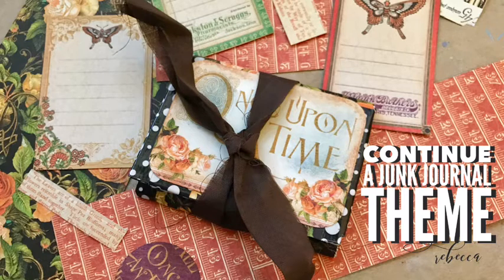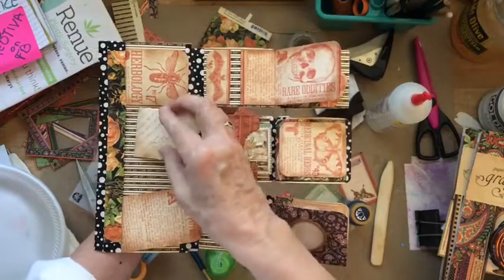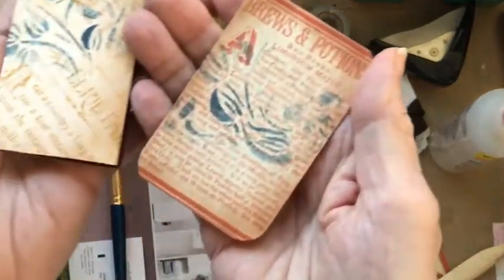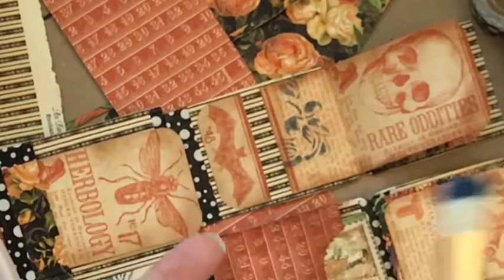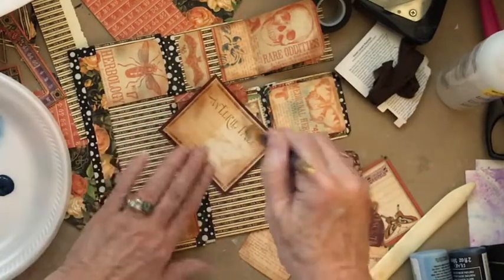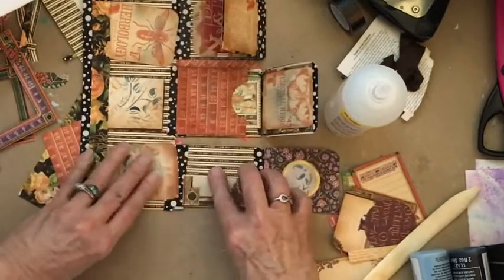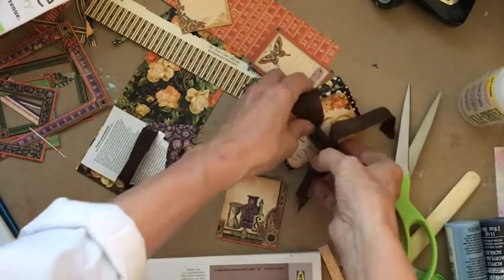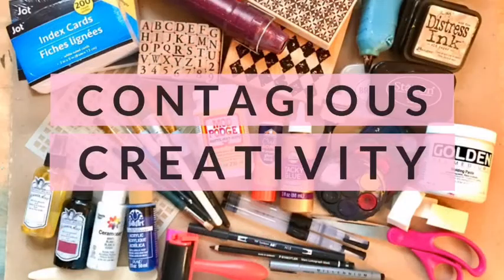Continue Your Junk Journals - Daily Creative Practice - Day 21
Continue Your Junk Journals Theme throughout your book and your elements. Mixed Media at its most fun. You won’t want to miss it. Mixed Media at its most fun. You won’t want to miss it.

How can I serve YOU? How can I inspire YOUR creativity today? How can I help YOU? Learn about our Dreamer Into Doers 2020 Challenge. 20 minutes per day to develop and nurture a Personal Daily Creative Practice. There is Contagious Creativity awakening all around us.

Daily Creative Practice